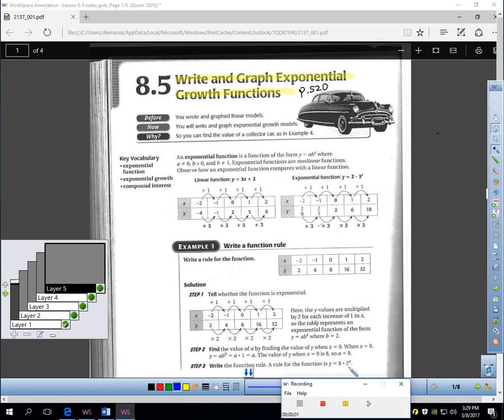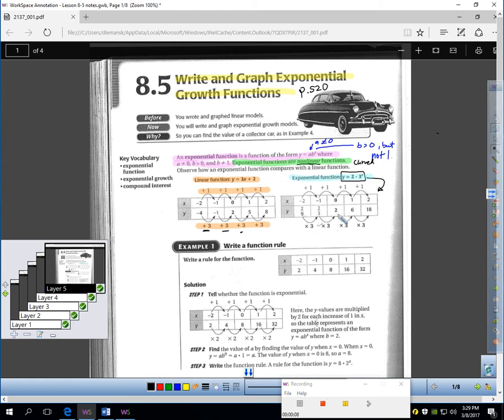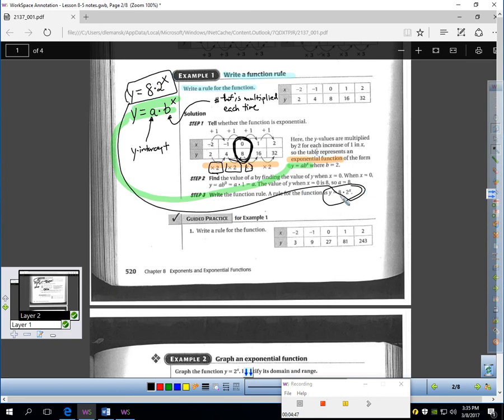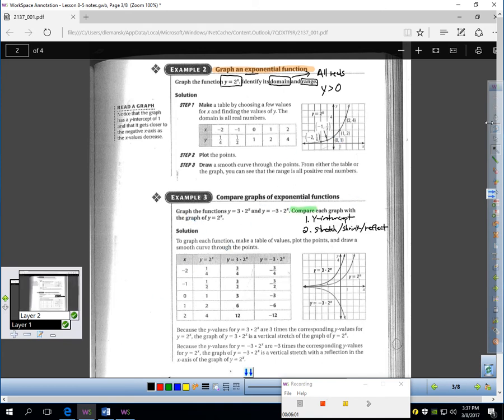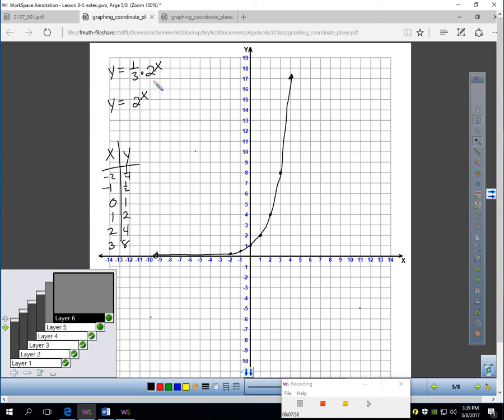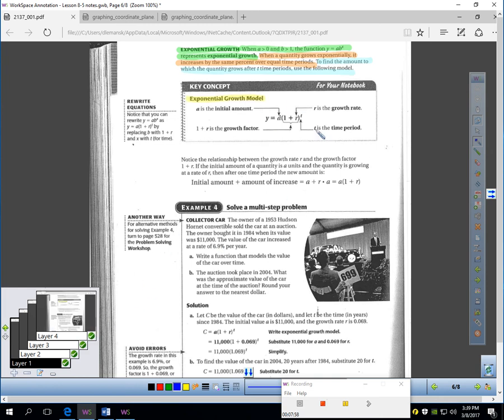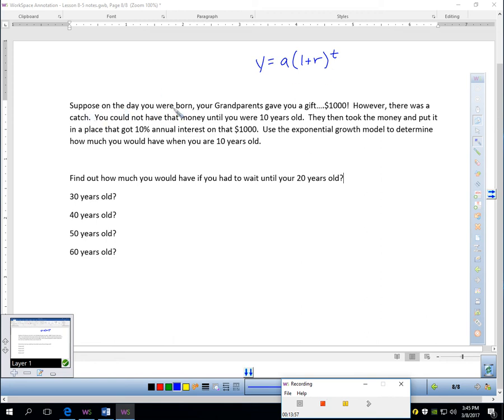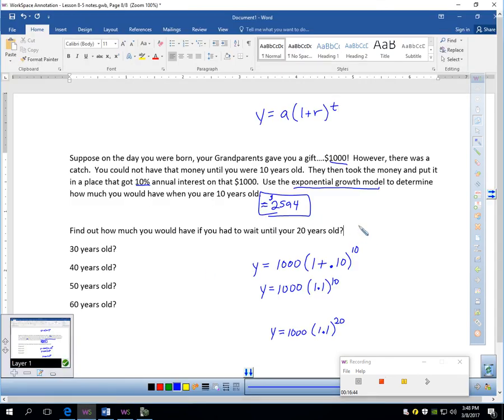Lesson 8 5 Video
In this video you will learn what exponential growth is and how to write a rule given a table that illustrates exponential growth.  Also, we will learn how to use the exponential growth model to calculate compound interest.